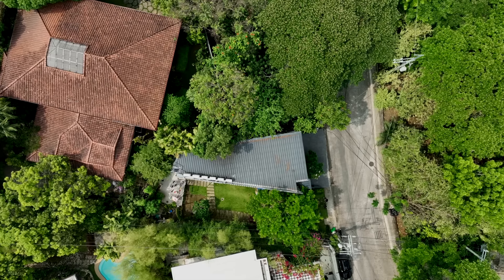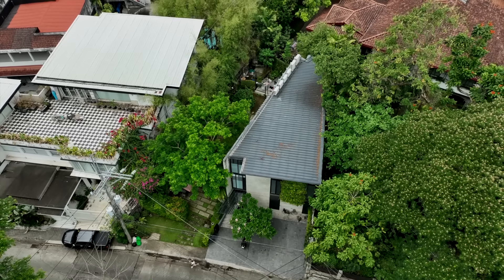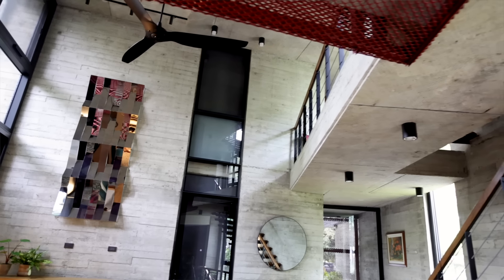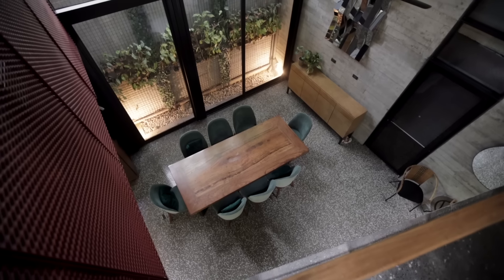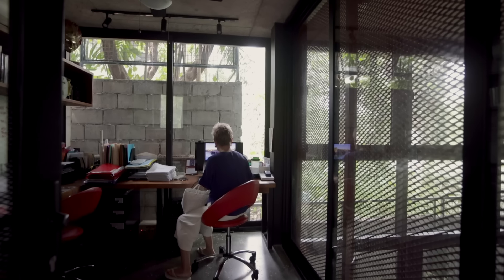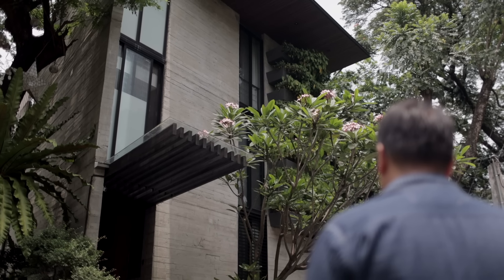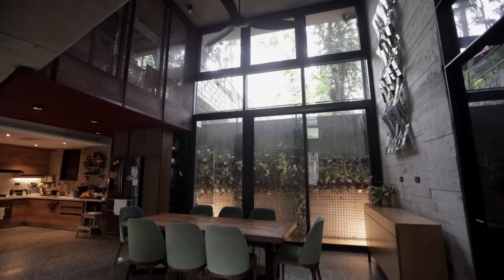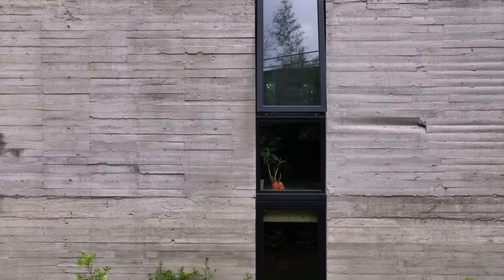A house that explores the potential of Board Formed Reinforced Concrete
Architect Sudarshan Khadka explores the potential of board formed reinforced concrete in this home that stands on a 176 square meter lot. With its close proximity to a fault line, it was important for the client to feel secure in a house made of sturdy materials.

Captions available.